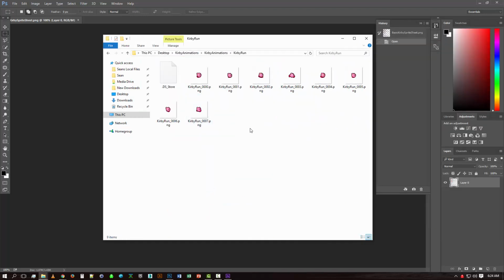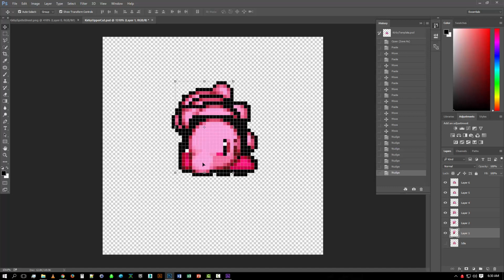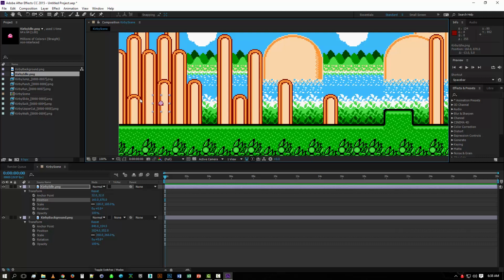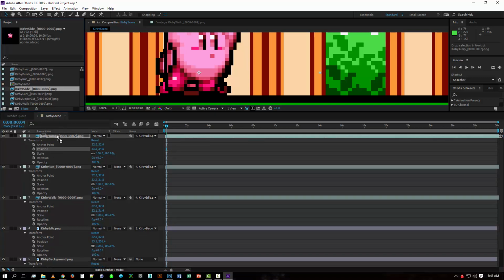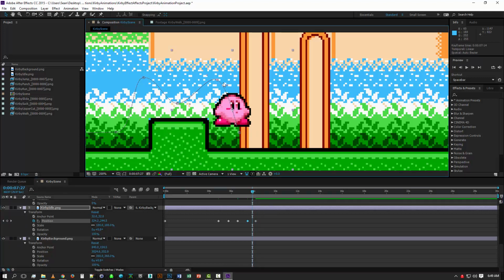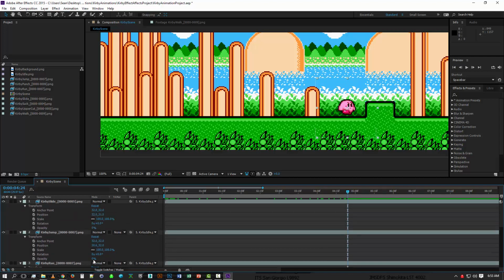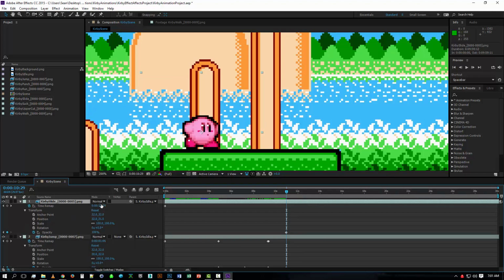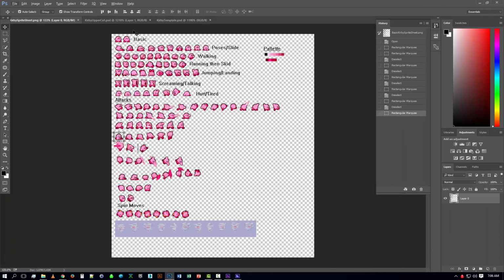How to create a Sprite Animations easily inside After Effects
Sprite Animation workflow from Photoshop to After Effects

On Mac, the Photoshop Export Layer function is located in File\Scripts